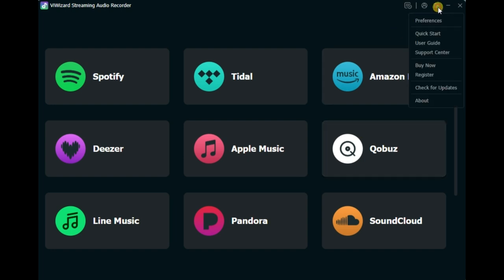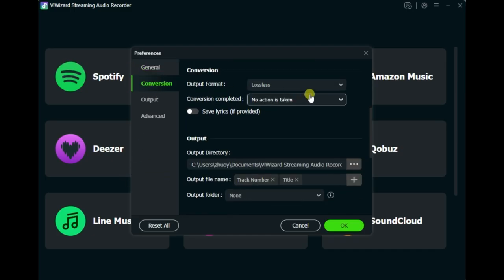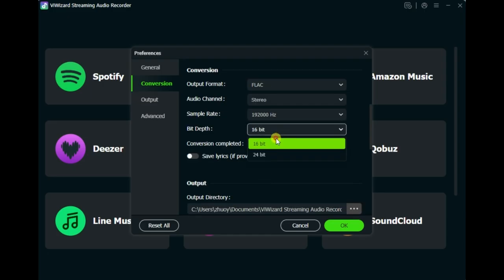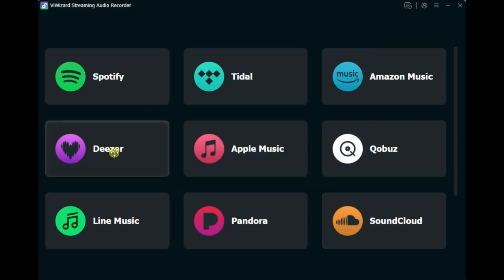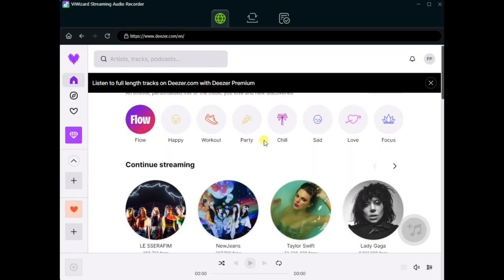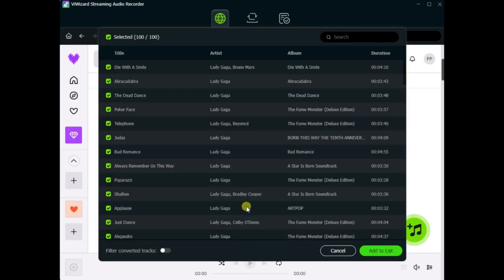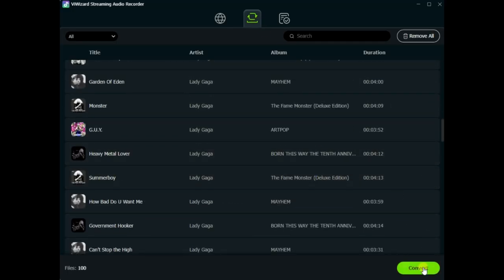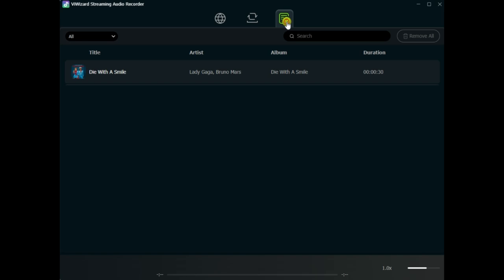How to Download FLAC from Deezer (Keep Original Quality!)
Want to download Deezer music in lossless FLAC format and keep it forever? 🎧 In this step-by-step tutorial, I’ll show you how to use ViWizard Streaming Audio Recorder to download any Deezer song, album, or playlist in true high-quality FLAC — perfect for offline listening, archiving, or audiophile collections.

Contents
0:00 Intro
0:04 Deezer Audio Quality
0:30 Download Deezer Music with ViWizard